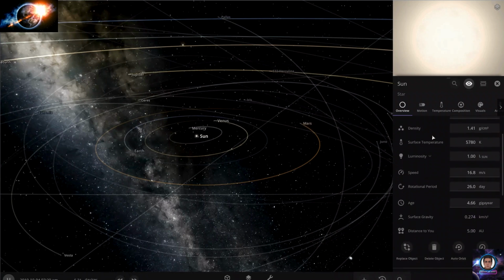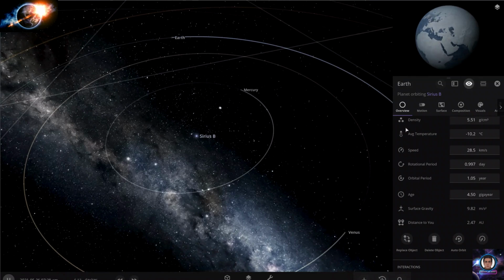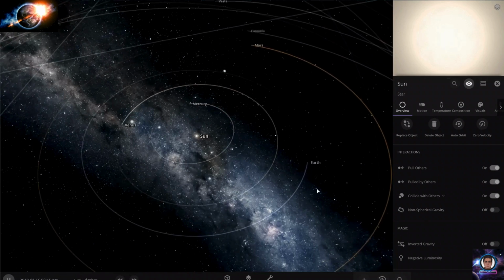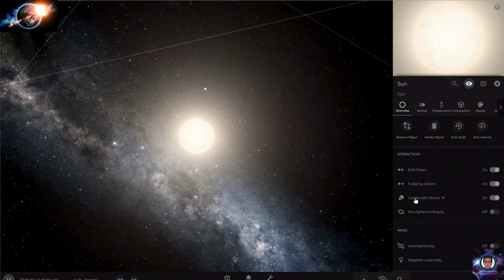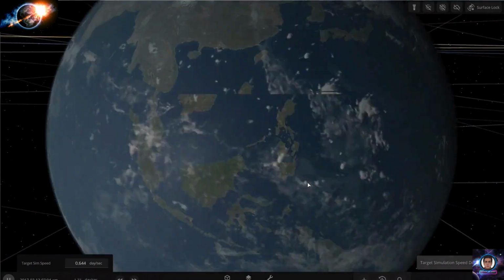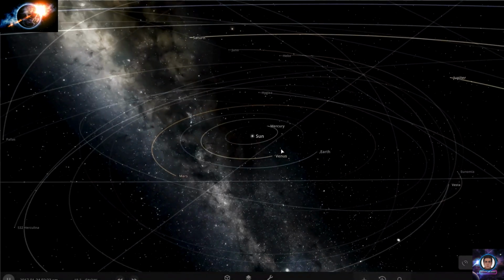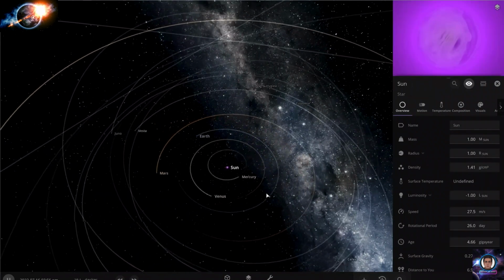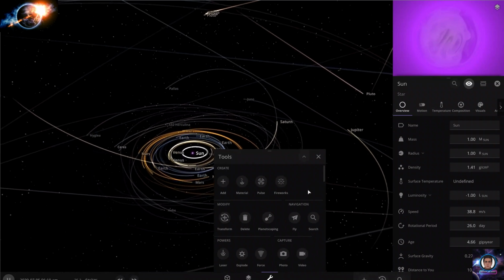From ZERO to Hero in Universe Sandbox Simulator - Part 4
Program :
00:45 Replace Object
04:07  Pull others
05:41 Turn off Collision
09:46 Negative Luminosity

Universe Sandbox is a popular software today. People like to imagine and experience the strangest ideas regarding astronomy.
We will extend our abilities by working with the Universe Sandbox step by step. In this Practical course, each video introduces a capability in the Universe Sandbox and tests it as an interesting scenario.
Please comment on opinions and ideas regarding this series of videos so we can make the course better in future versions.

❤️❤️ Please give us your suggestions regarding the following astronomy simulations

Title: World War Outerspace

Creator : Mostafa Pourmonazah
سازنده ویدیوها : مصطفی پورمنزه